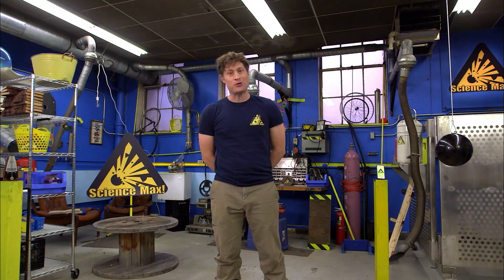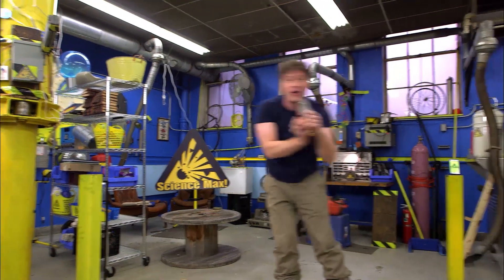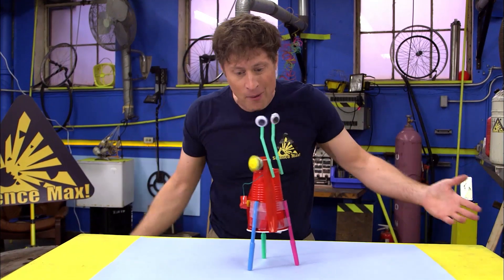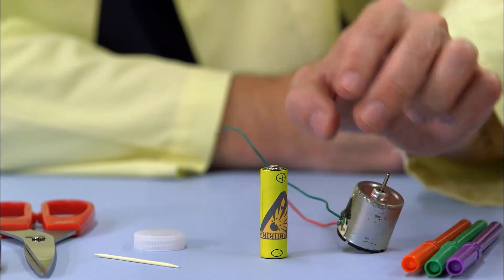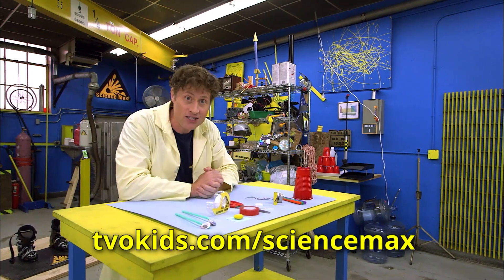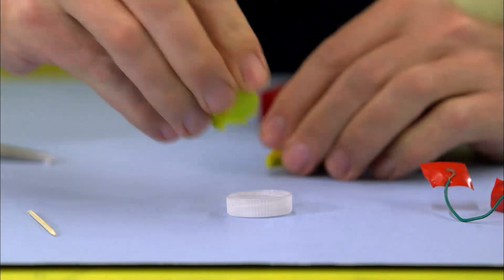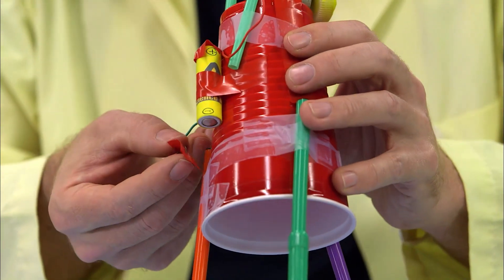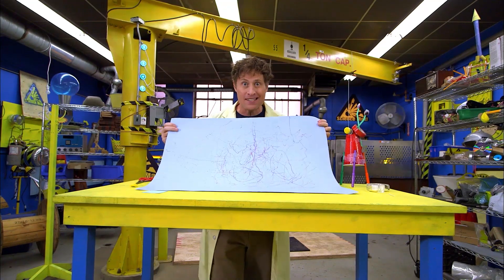How to Make a Vibrobot | Home Science Experiments | Science Max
Here's how you can make your very own vibrobot and start making awesome robot art!